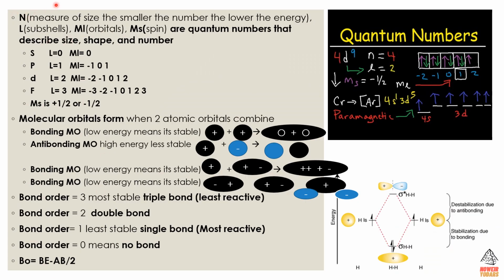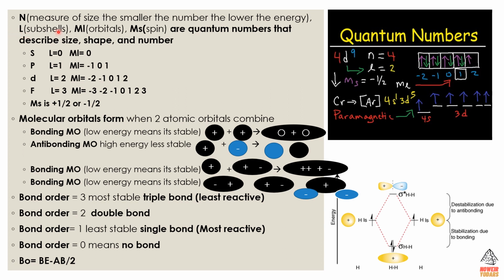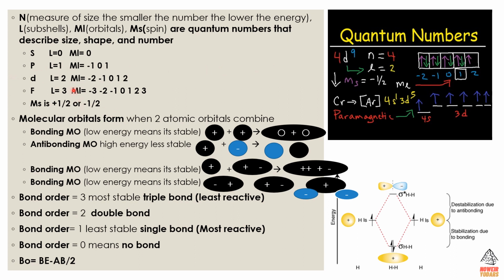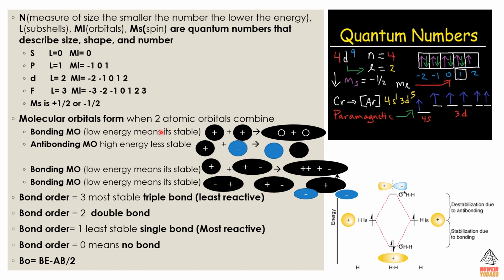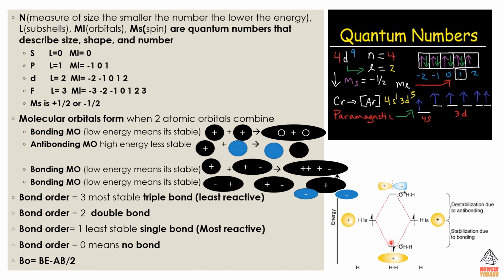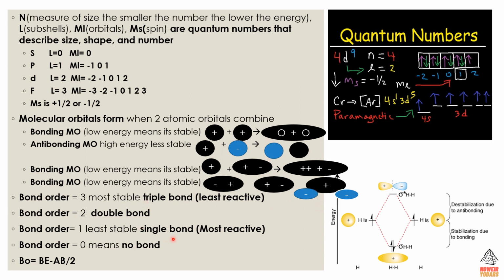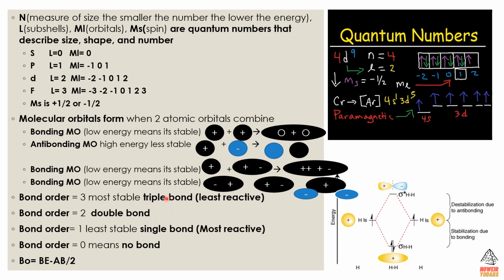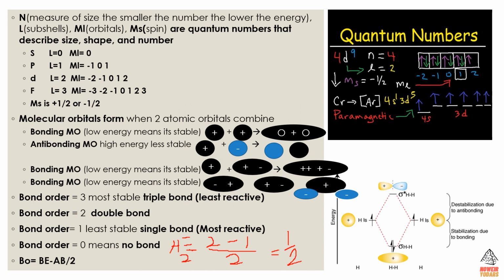Organic chemistry: Bonding MCAT Prep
Welcome to this organic chemistry video focused on molecular orbital theory and bonding. In this video, we will delve into the key concepts of molecular orbitals and how they relate to chemical bonding.

Whether you're a student preparing for the MCAT or simply interested in learning more about organic chemistry, this video is the perfect resource to expand your knowledge in this area.

Our expert instructor will guide you through the fundamentals of molecular orbitals, including the different types of orbitals and how they combine to form molecular orbitals. We will also cover bonding theories, including covalent, ionic, and metallic bonding, and explore how molecular orbitals relate to these types of bonding.

Throughout the video, we will provide clear explanations and engaging visual aids to help you fully understand these complex concepts. We will also include practice problems to help you test your understanding and prepare for the MCAT or other exams.

Whether you're a student studying for the MCAT or simply interested in learning more about molecular orbital theory and bonding in organic chemistry, this video is a valuable resource that you won't want to miss. So, sit back, relax, and let's dive into the fascinating world of molecular orbitals and chemical bonding!